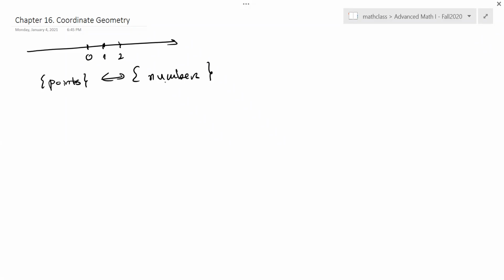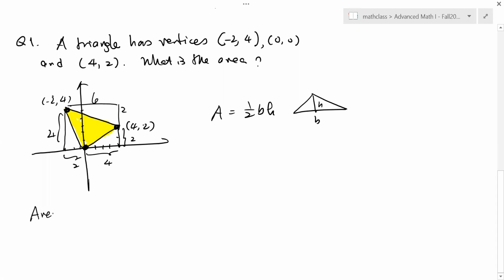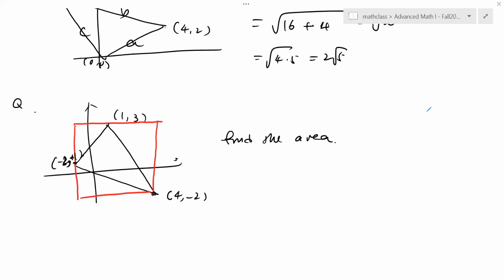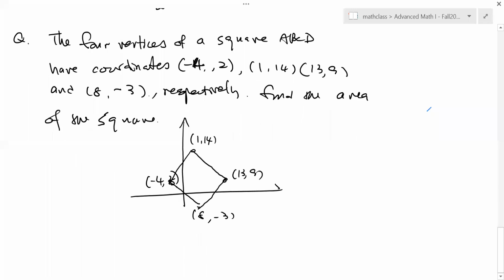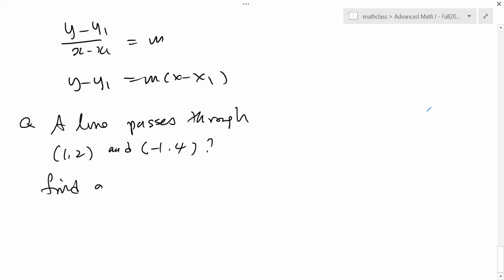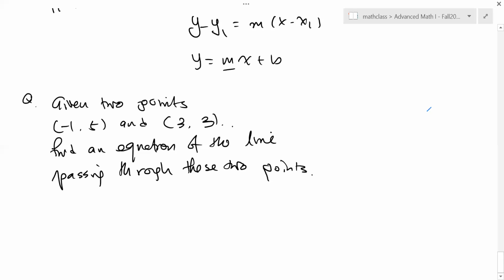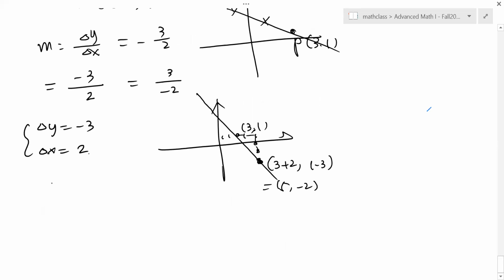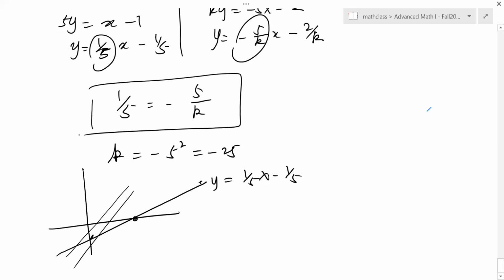Advanced Math 16 Coordinate Geometry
for 6th-8th graders.